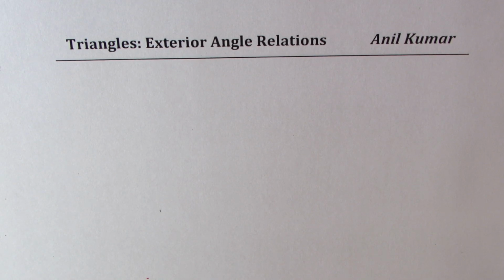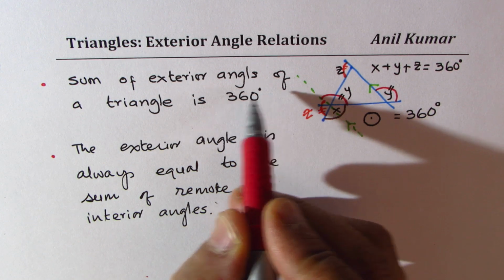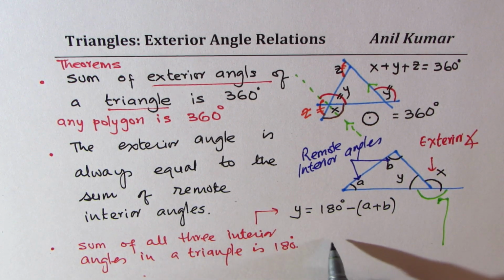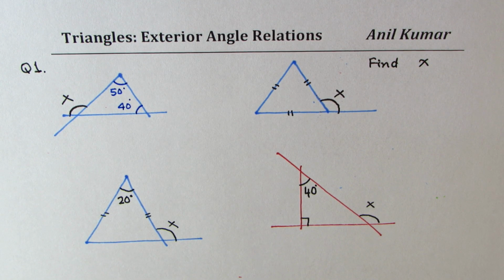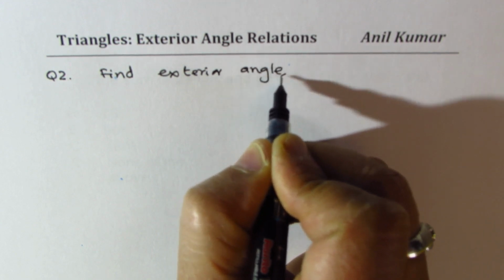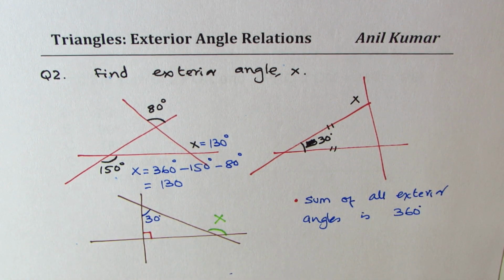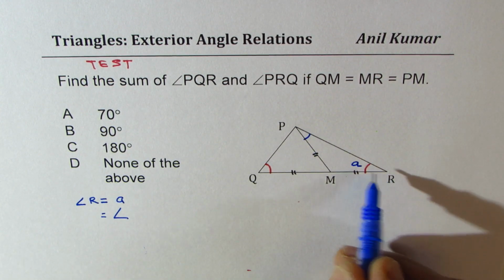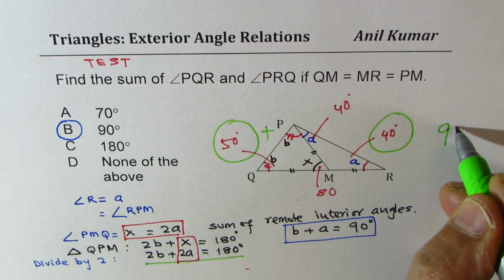Sum of Exterior Angles Theorem in Triangle with Examples and Test